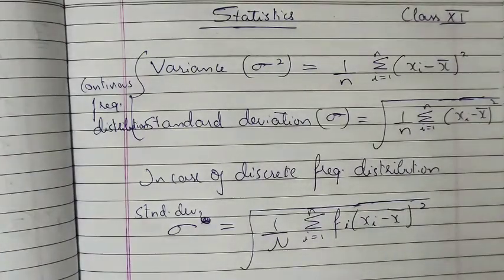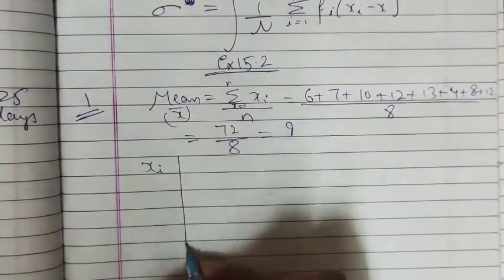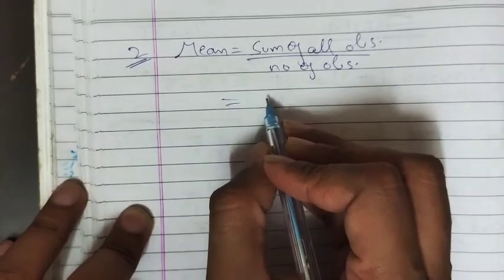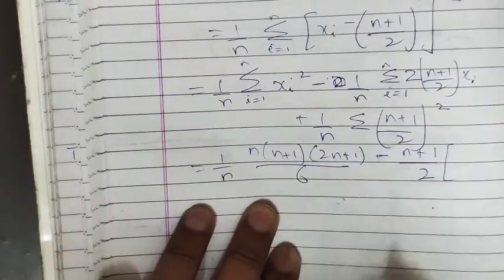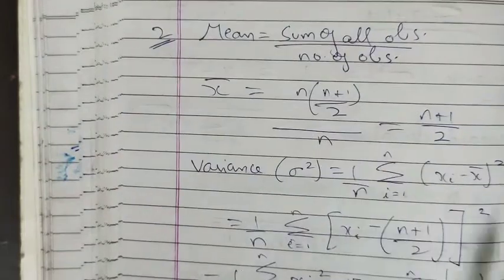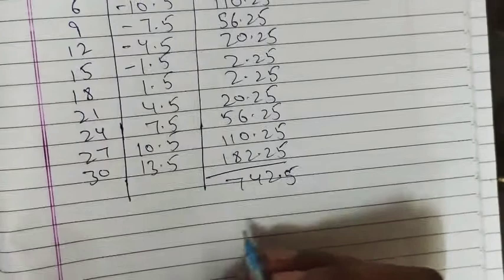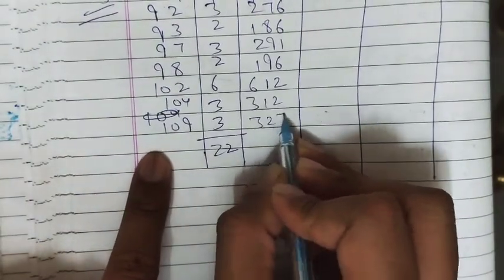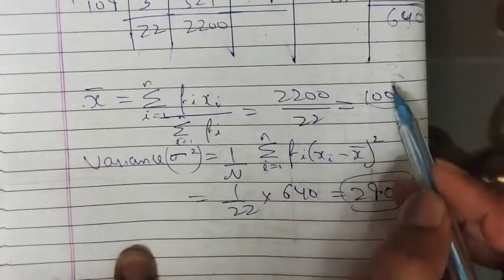Class XI Variance and standard deviation STATISTICS Q1-5